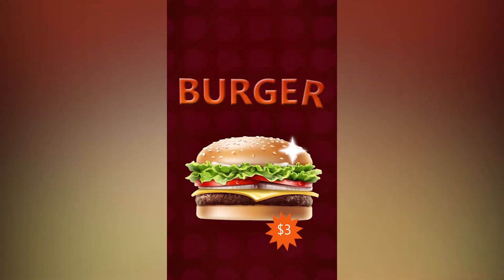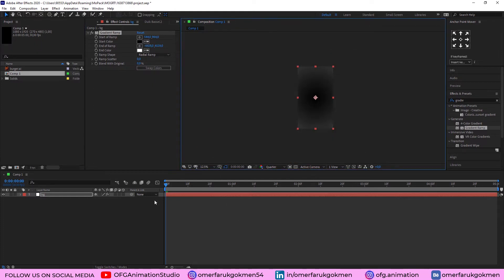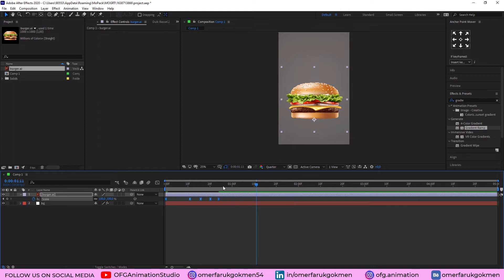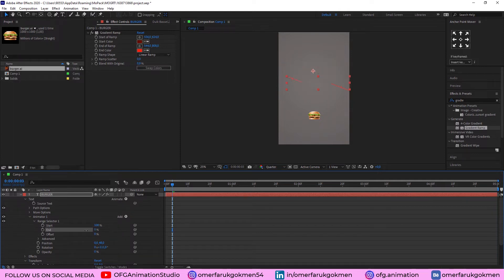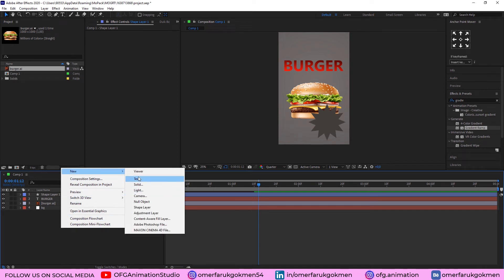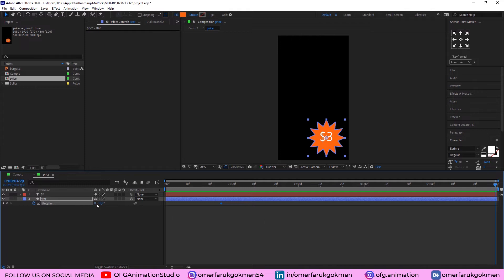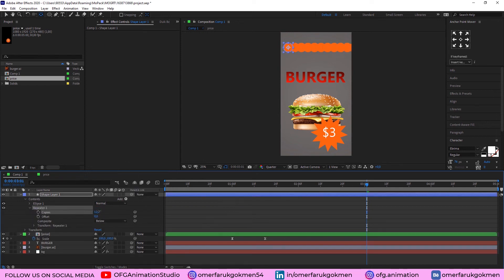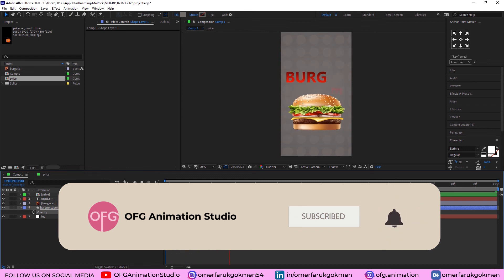How to Create Instagram Story Animation in After Effects || Adobe After Effects Tutorials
In this tutorial, we are going create instagram story in After Effects. For more detailed information, please click SHOW MORE DETAILS.

⤷ 00:00 Preview and Subscribe :)
⤷ 00:24 Burger animation
⤷ 02:28 Title Animation
⤷ 04:05 Shape Animation
⤷ 06:59 Background animation
⤷ 08:30 Outro and Subscribe :)

Thank you very much.